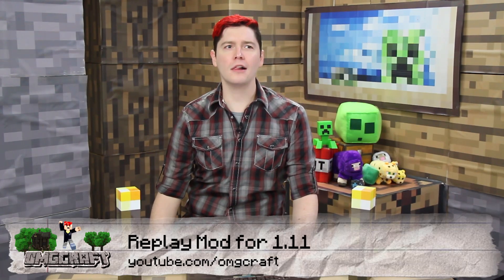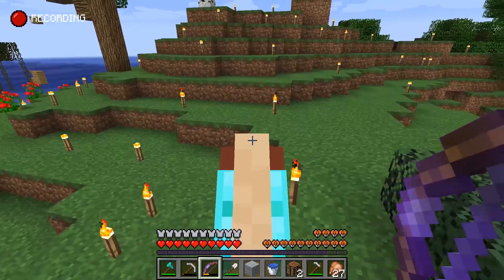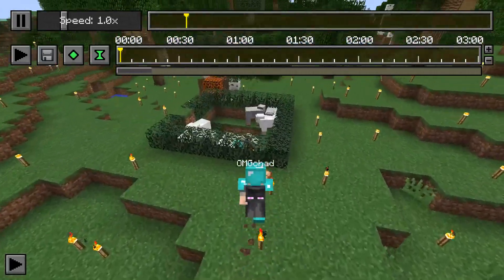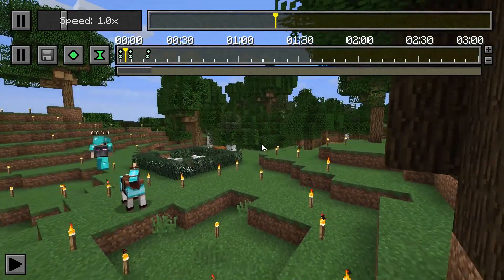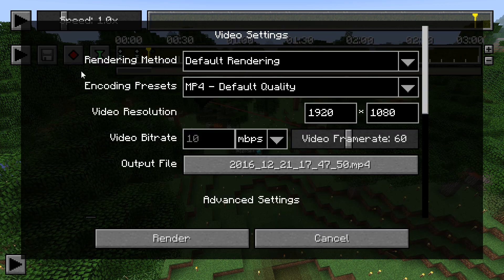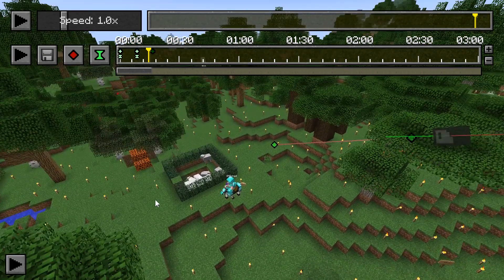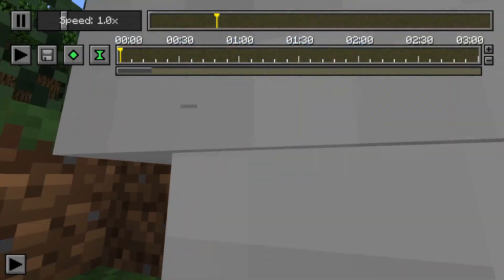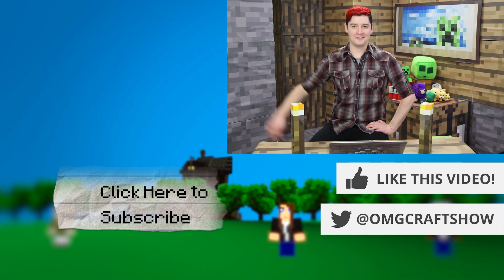How to Use the Replay Mod in Minecraft 1.11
In this episode of OMGcraft, Chad shows off the Replay Mod in Minecraft 1.11. This mod allows you to create time lapses with a single account.